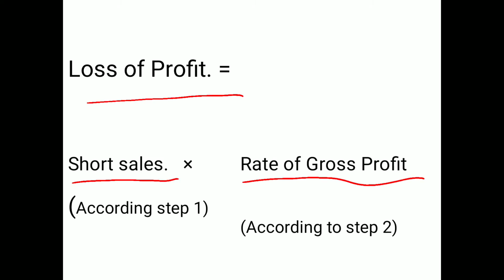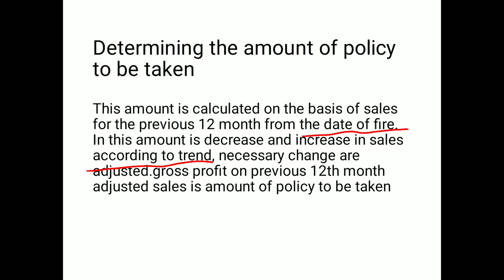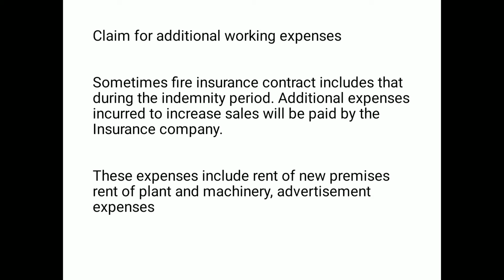Calculation of Claim Amount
B.COM PART l
 ABST PAPER I
FINANCIAL ACCOUNTING
 TOPIC Calculation of Claim Amount
 By Dr MAHENDER KUMAR KHARDIYA